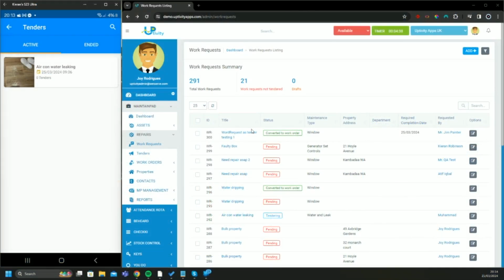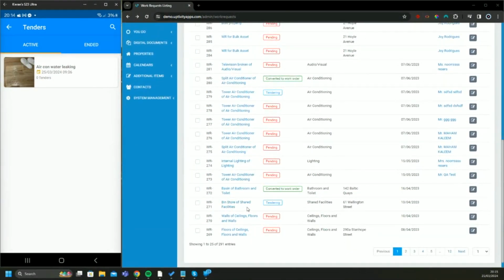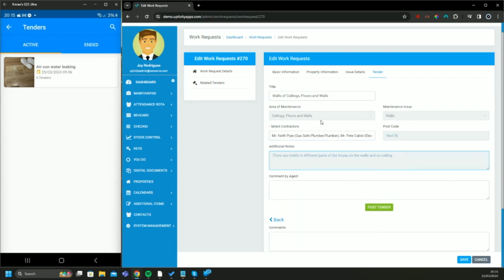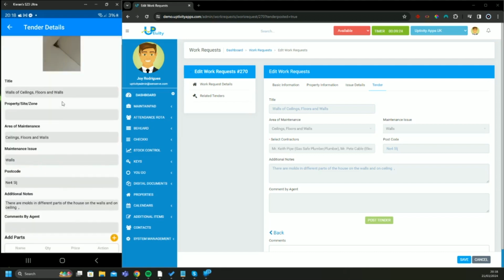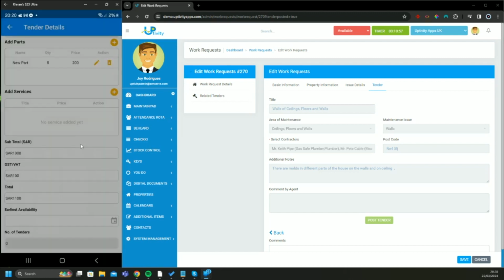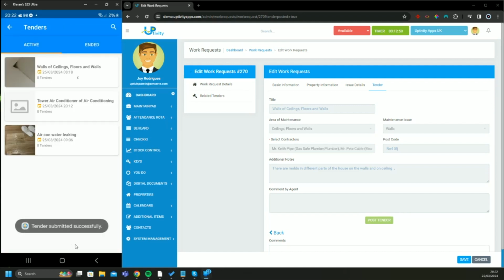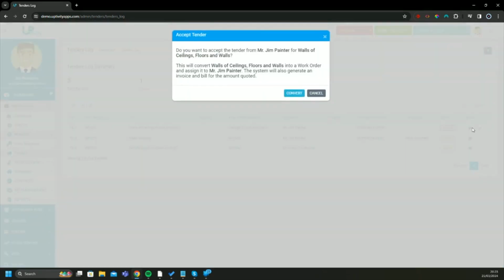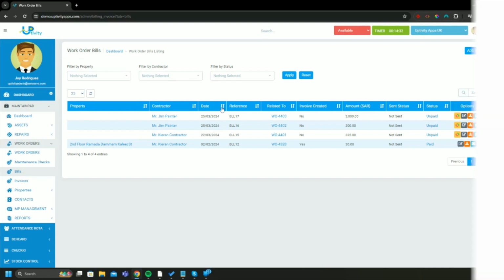Tendering process I MaintainPad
Tendering process in CMMS and work order management software - MaintainPad